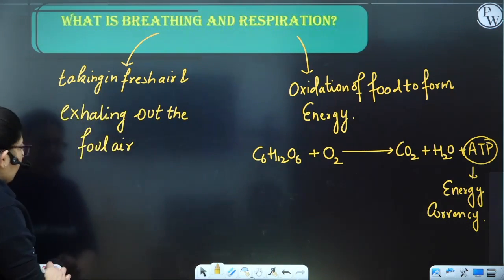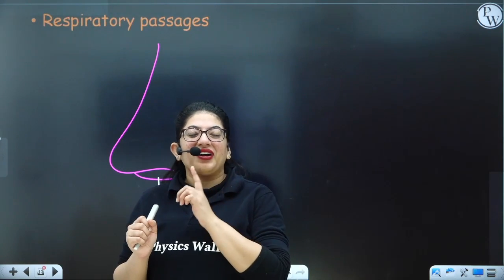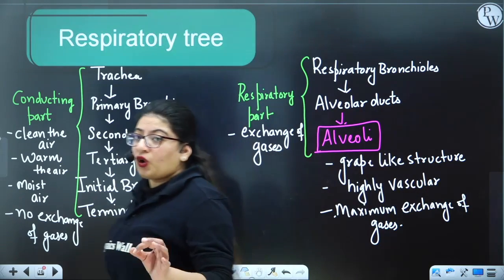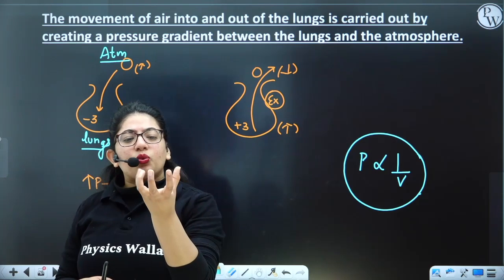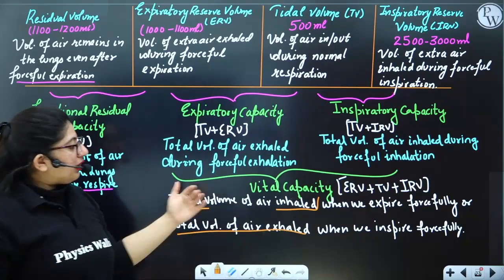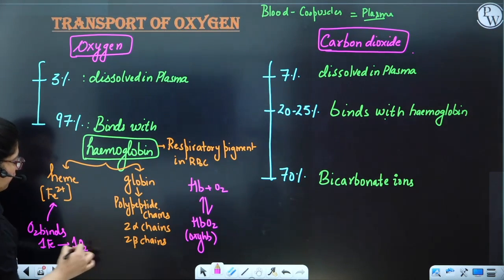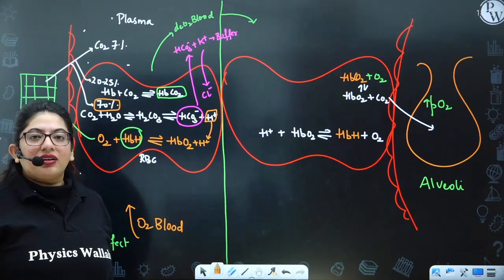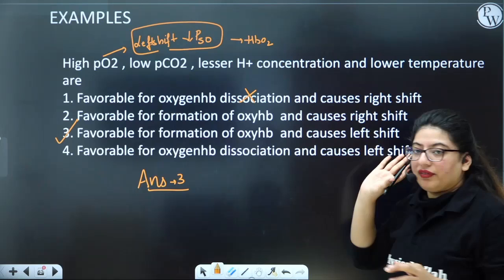Breathing And Exchange Of Gases - One Shot Lecture | CHAMPIONS - NEET CRASH COURSE 2022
In this ongoing Champions-JEE/NEET Crash course, Diksha Sharma ma’am of PhysicsWallah is explaining to you about Breathing and Exchange of gases.

•        What is Breathing and Respiration?
•        Types of Respiration
•        Respiratory organs
•        Parts of Human Respiratory system
•        Steps of Respiration
•        Regulation of Respiration
•        Respiratory Disorders

🔴 Batch Details :-